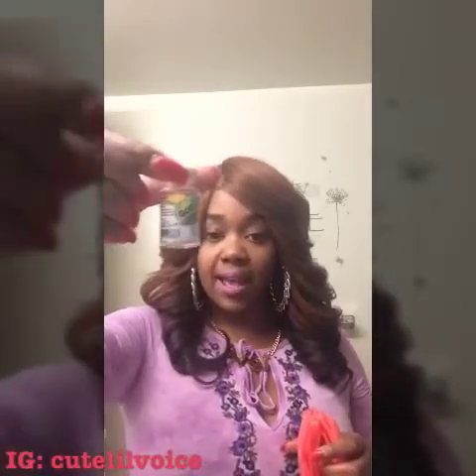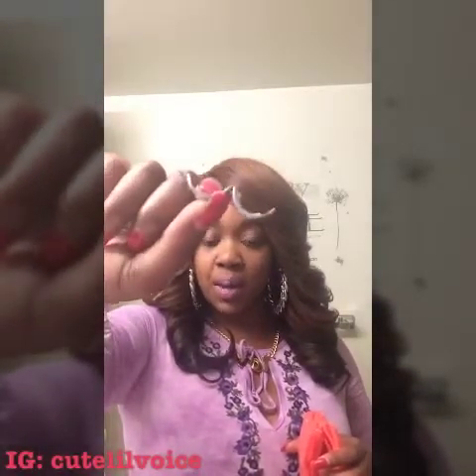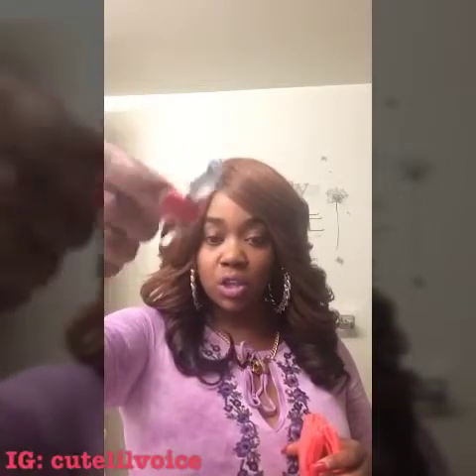Pinky paradise contacts: Try On & Review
Ig cutelilvoice